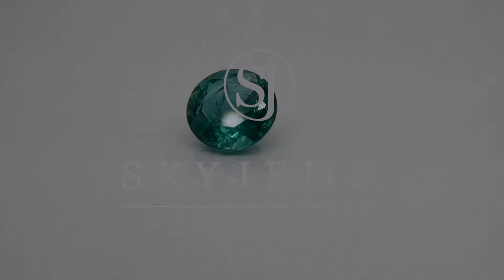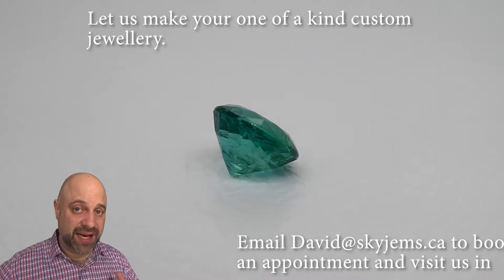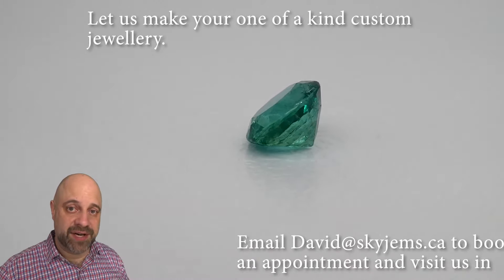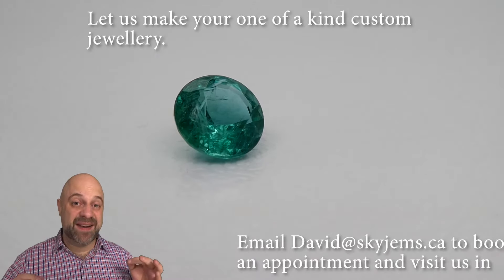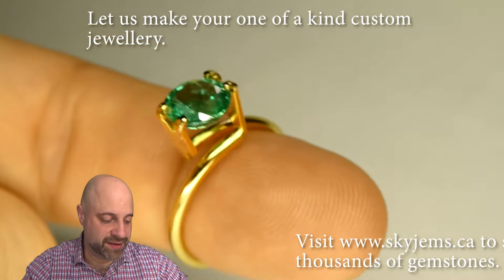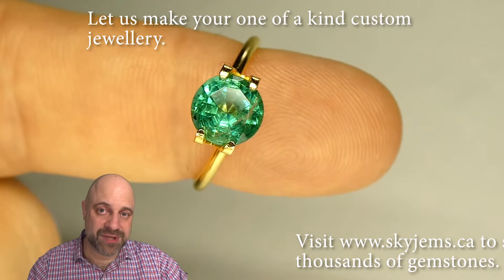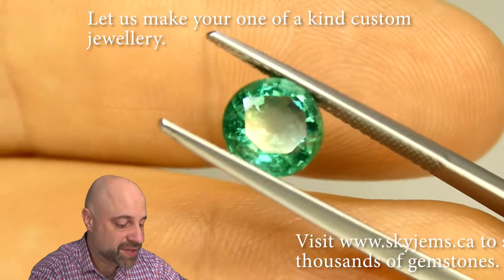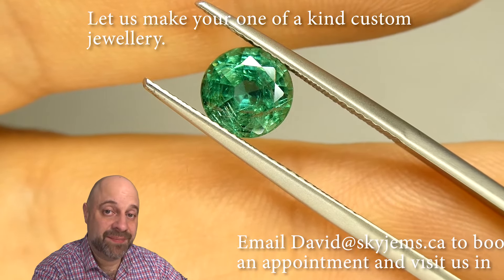1.5ct Round Emerald GIA Certified Zambian - GIAE0381